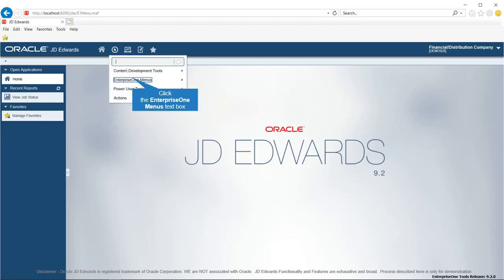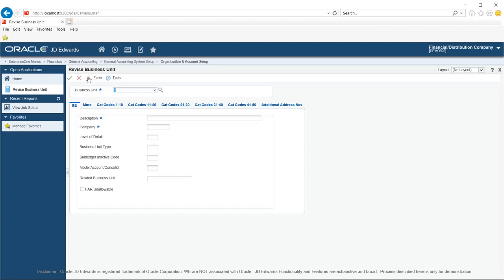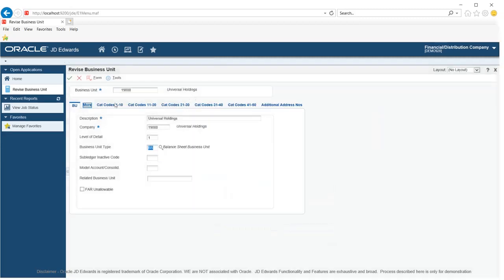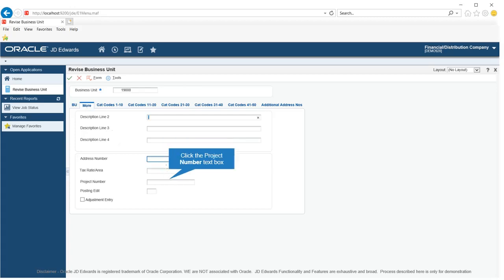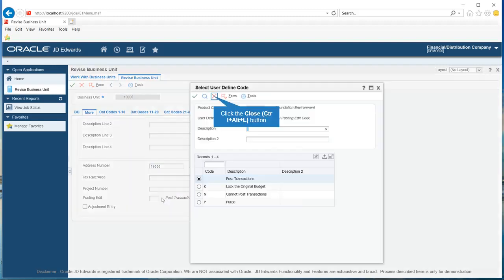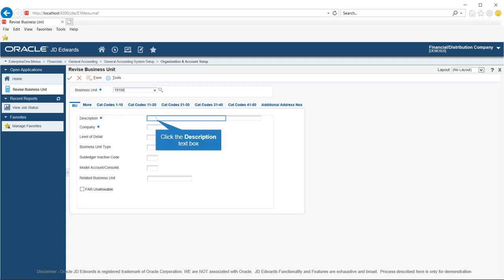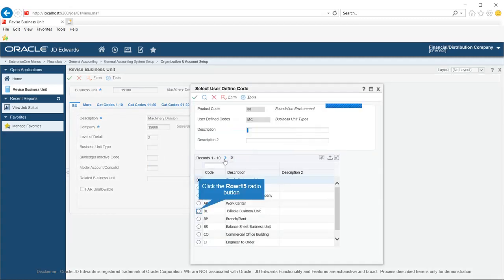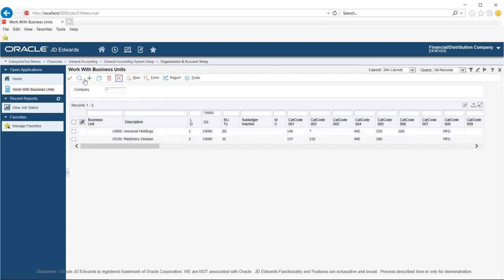Practical Steps to Setup Business Unit in JD Edwards EnterpriseOne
JD Edwards Skills are rare to find and so is an able JD Edwards Trainer.  We  address this issue very well.    We offer training on Oracle's JD Edwards EnterpriseOne to individual and corporate client.
As an Oracle JD  Edwards Consultant you can use your Business Acumen and skills to help clients implement Superior IT Solutions at their organization.